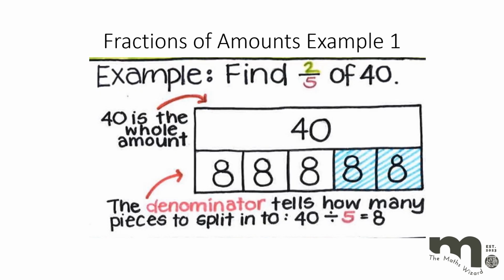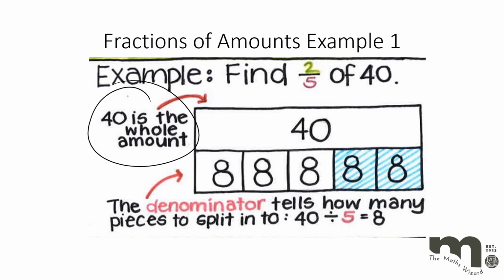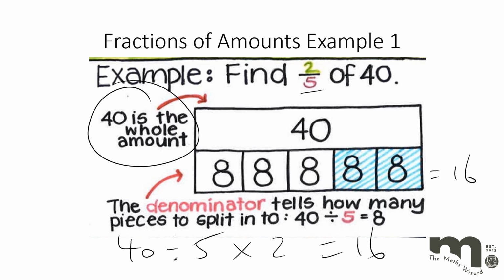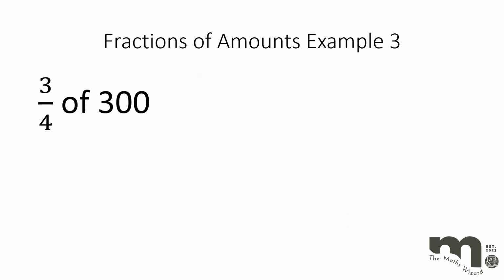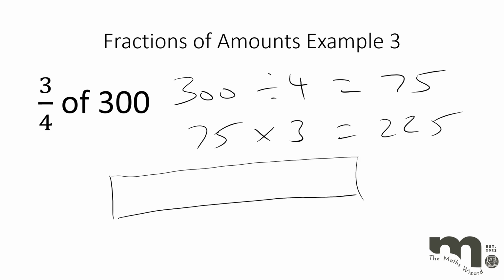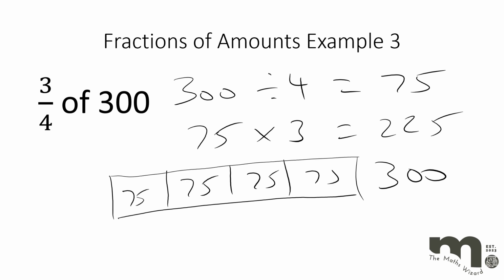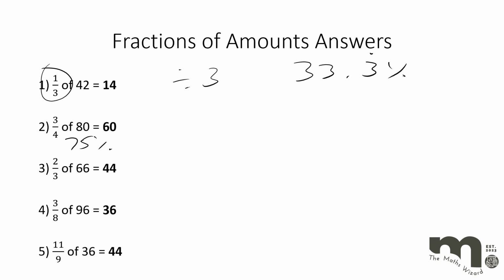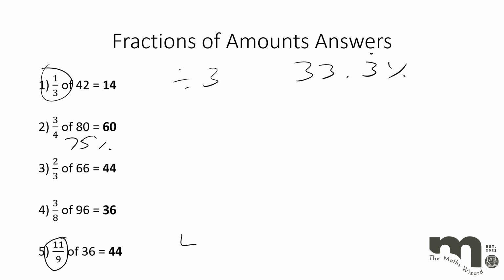Fractions of Amounts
A video all about calculating fractions of amounts.